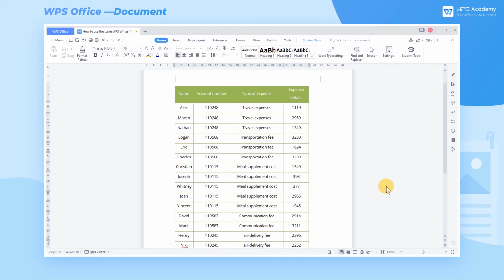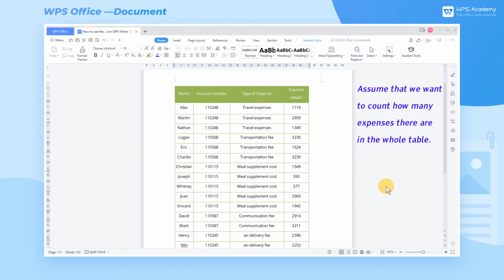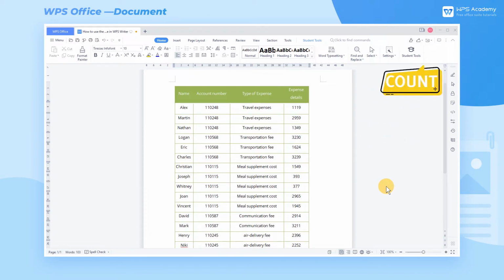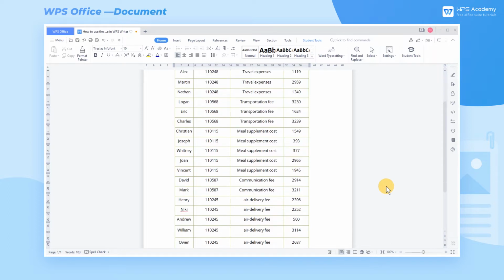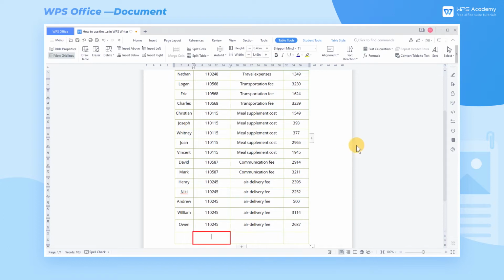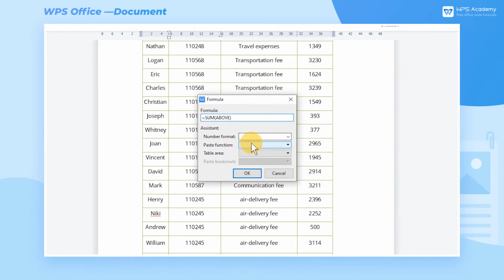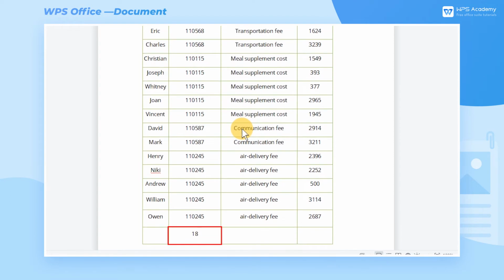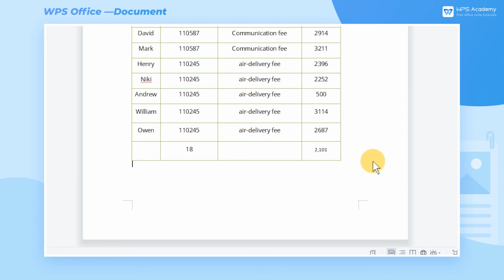[WPS Academy] 2.1.8 Word: How to use the formula function of table in WPS Writer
Hi, glad to see you here. Today we'll learn 'How to use the formula function of table ” in WPS Writer on Mobile Phone. Follow our Youtube channel, level up your office skills! WPS Office is a free all-in-one office suite which include Writer(Word), Spreadsheet(Excel), Presentation(PPT) and PDF. Tutorials are provided by WPS Academy, WPS Academy is aim at providing both beginning and advanced office tutorial.